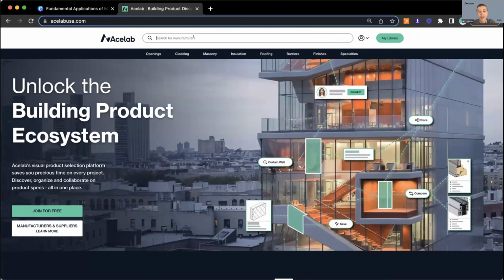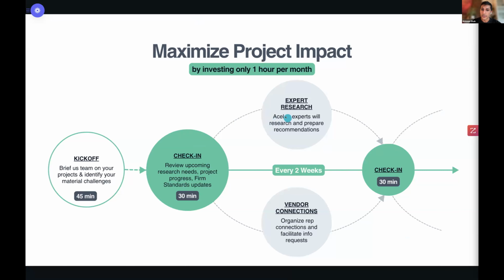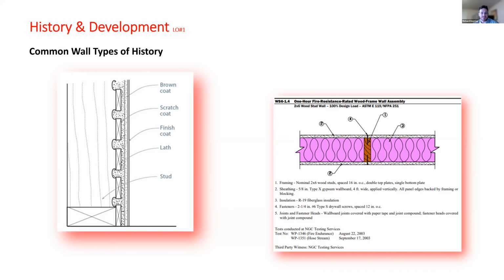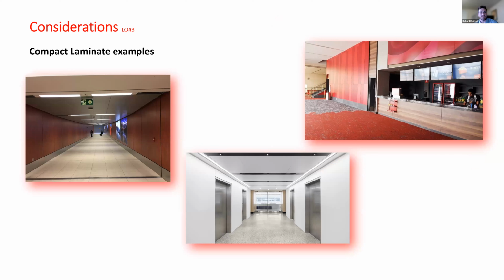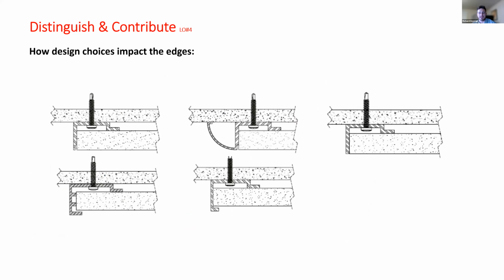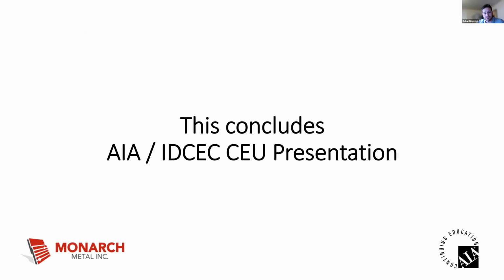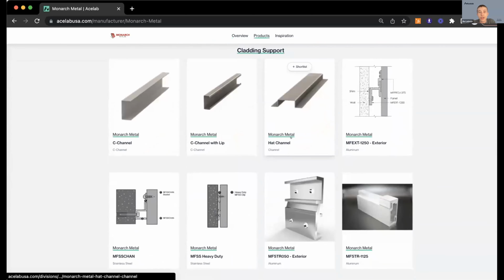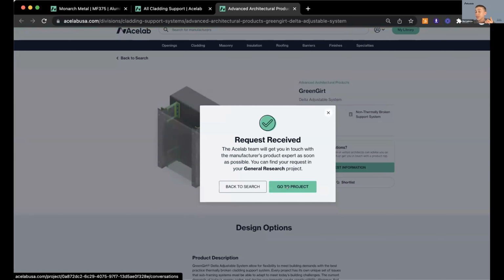Fundamental Applications of Modern Interior Wall Systems [Webinar]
/ Acelab and Monarch Metal Inc. bring you this exclusive webinar replay packed with insights on interior wall partitions!  Richard Doorlag dives deep into:

💠Exploring Wall Options: Discover a variety of interior wall partitions and their diverse uses.
💠Design Decisions: Master the design functions, constraints, and structural capabilities for successful projects.
💠Framing Choices: Understand how framing components impact character, finish, and program requirements.
💠Sustainability Smarts: Learn how design choices influence space impact, character, and performance while meeting sustainability goals.

// Watch this replay and:

🤯 Boost your knowledge: Gain valuable insights for architects, designers, and builders.
🎨 Elevate your designs: Make informed decisions about interior wall systems.
🤩 Stay ahead of the curve: Discover the latest trends and best practices in metal framing.

🔍 Ready to explore more? Head over to Monarch Metal Inc. for all your metal framing needs